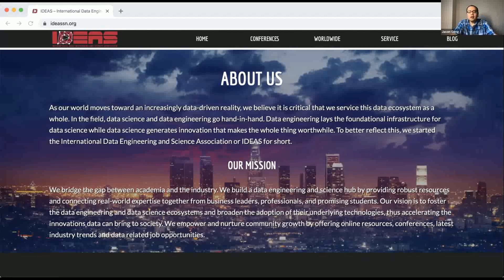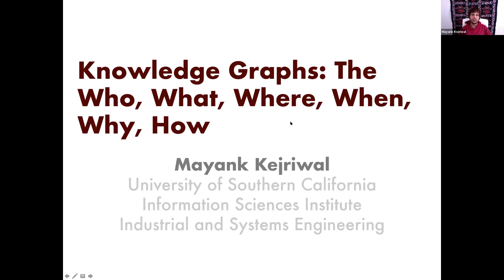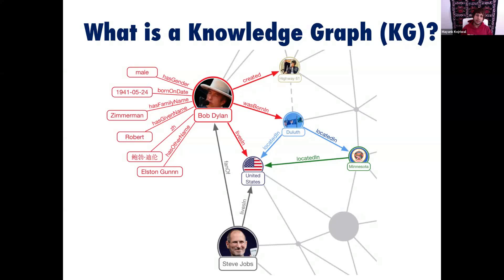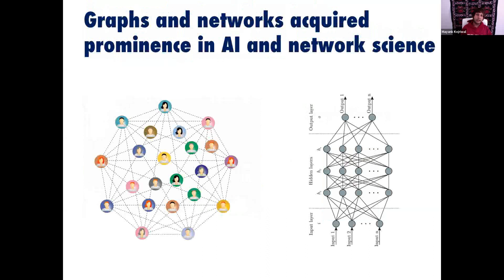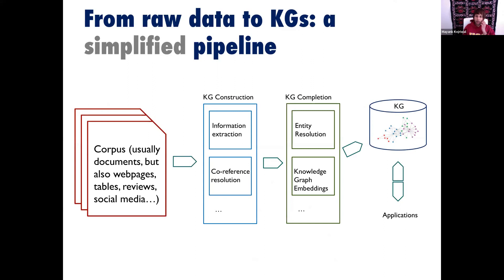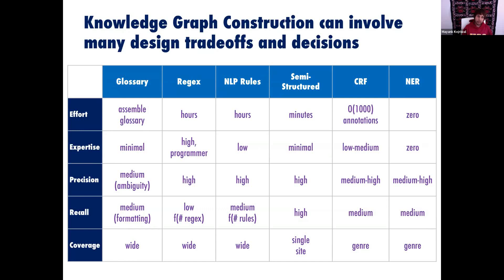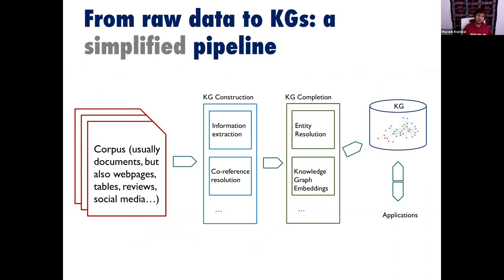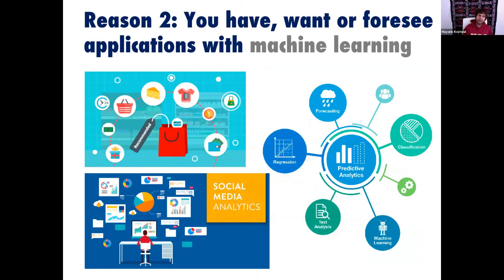Knowledge Graphs: The Who, What, Where, When, Why and How（04/04/2020）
Guest Speakers: Mayank Kejriwal

Topics: Knowledge Graphs: The Who, What, Where, When, Why and How

Description:

Knowledge graphs have emerged as a core AI technology in recent years, starting from the Google Knowledge Graph. Now, most major companies, such as Uber and Amazon, implement some form of knowledge graph technology, and numerous start-ups have emerged in this space as well. This webinar will speak to what knowledge graphs ‘mean’, in various communities and corporations, and what kinds of problems can be attacked using knowledge graphs. Ultimately, the webinar is intended to help you understand knowledge graphs better, and to decide whether you should use this technology for your problem.

Speaker’s Profile:

Dr. Mayank Kejriwal is a research assistant professor at the University of Southern California (USC) and a research lead in the Center on Knowledge Graphs at USC’s Information Sciences Institute, with a passion for developing real-world AI systems that can be used to crack formidable socio-technical problems. His research, primarily funded by DARPA, has been used to fight national human trafficking and for effectively mobilizing resources in the wake of natural disasters. Dr. Kejriwal was nominated as a 2019 Forbes 30 under 30 in the Science category and is serving as a red judge for the IBM AI XPrize.